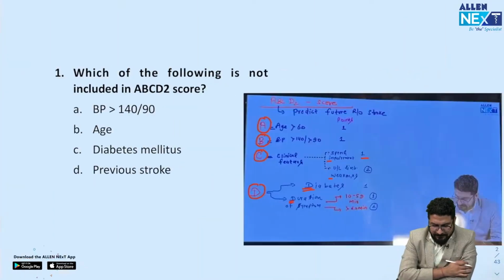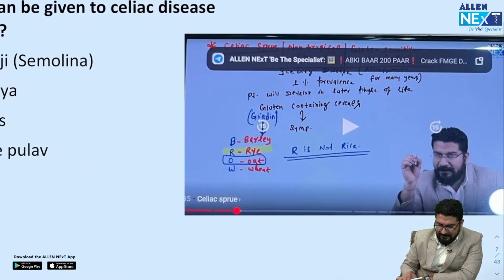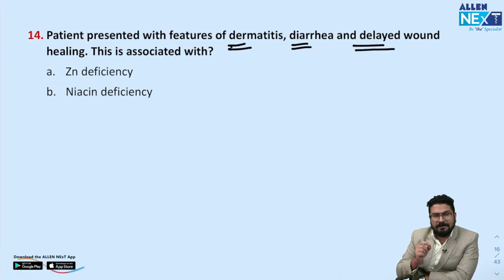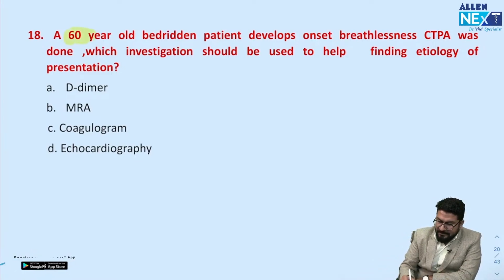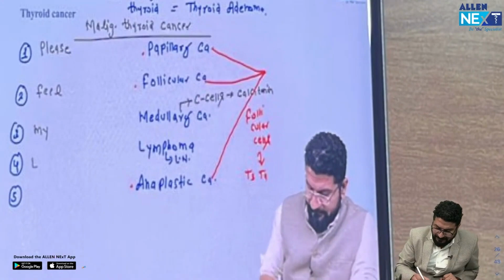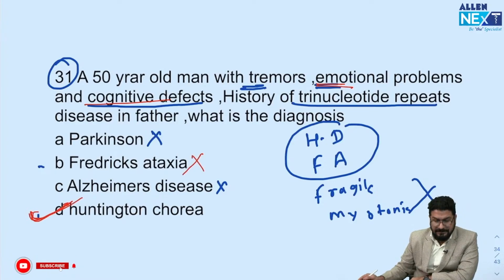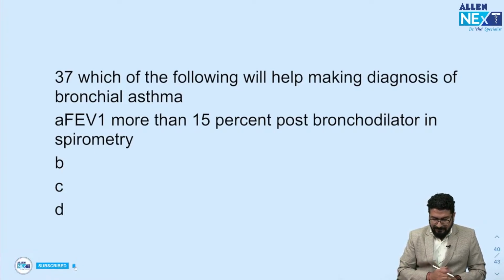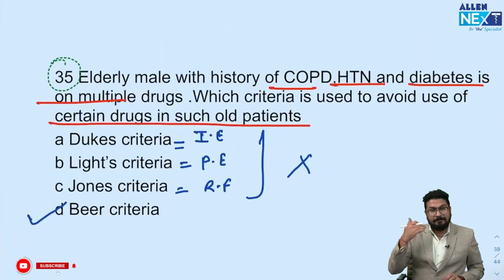FMGE JULY 2023 RECALL | DR. AMAN SETIYA | MEDICINE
FMGE JULY 2023 MOCK TEST ANALYSIS | DR. AMAN SETIYA | MEDICINE

👩‍⚕️ What You'll Find Here:

Expert Interviews: Engaging in conversations with experienced healthcare professionals, researchers, and specialists.